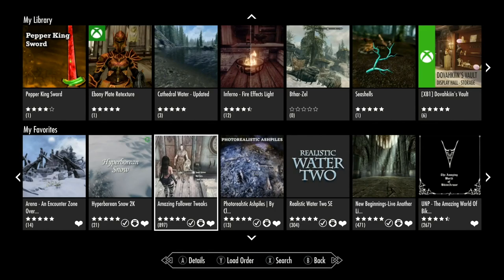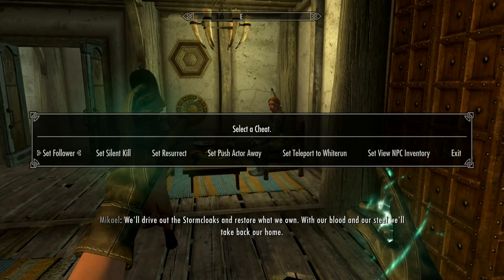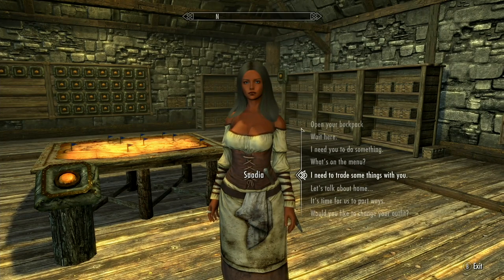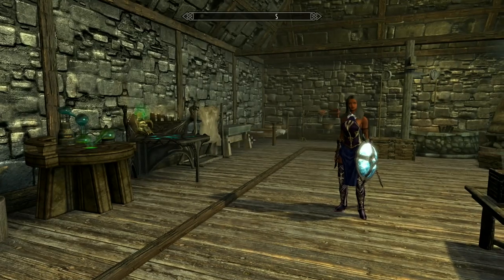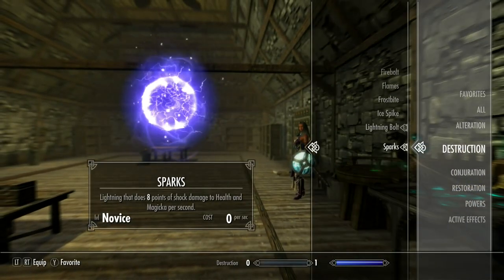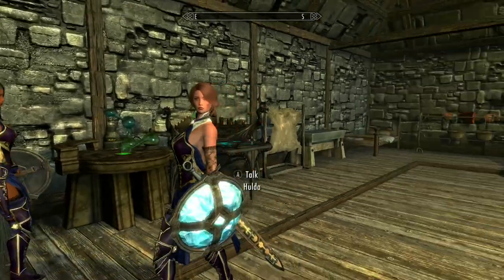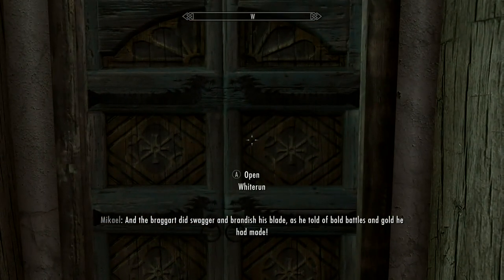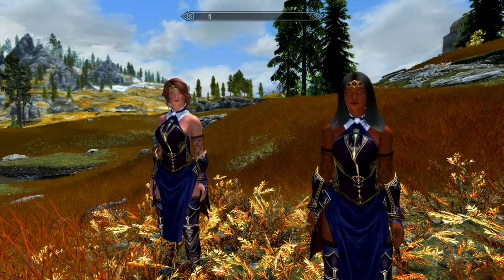Skyrim (mods) - Tutorial: Amazing Follower Tweaks - Followers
Note that we do also use Cheat Room in this video. I try to explain everything as I go.